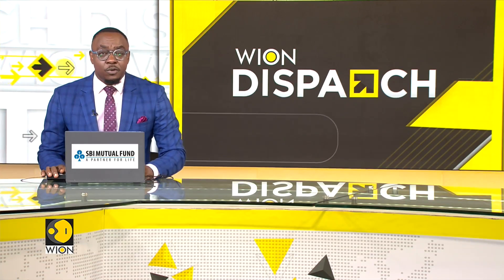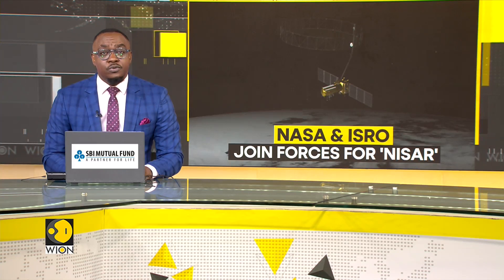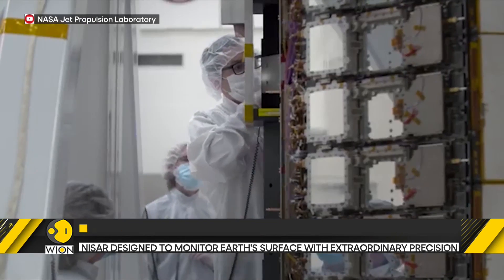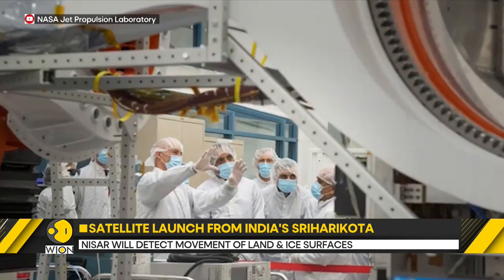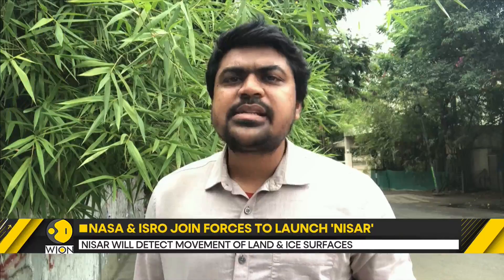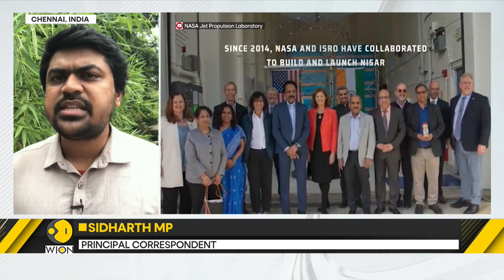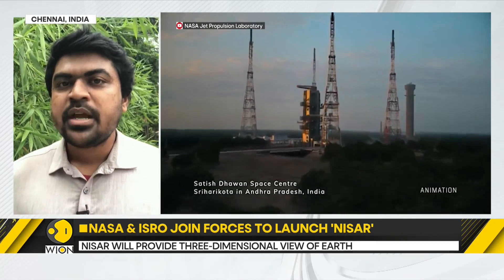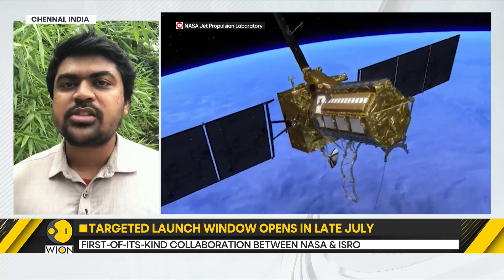NASA & ISRO to Launch Earth Observing Satellite | First of Its Kind Collaboration | WION Dispatch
NASA and the Indian Space Research Organization, or ISRO, are joining forces to launch a groundbreaking Earth-observing satellite. NISAR, short for NASA-ISRO Synthetic Aperture Radar, is a first-of-its-kind collaboration designed to monitor the Earth's surface with extraordinary precision.